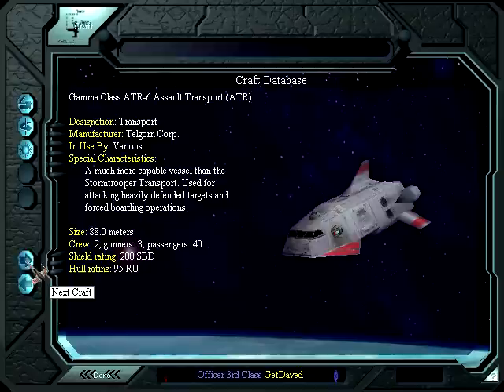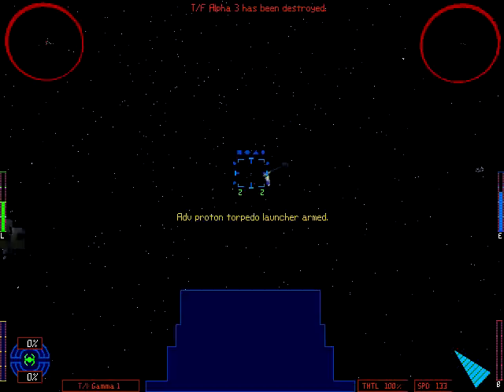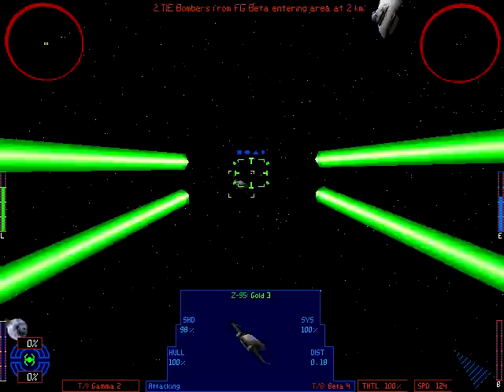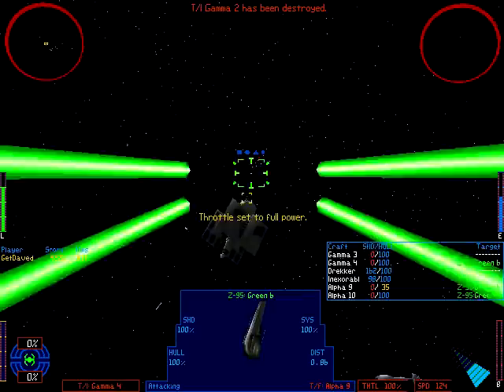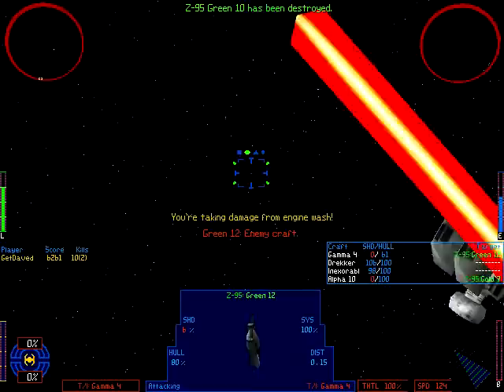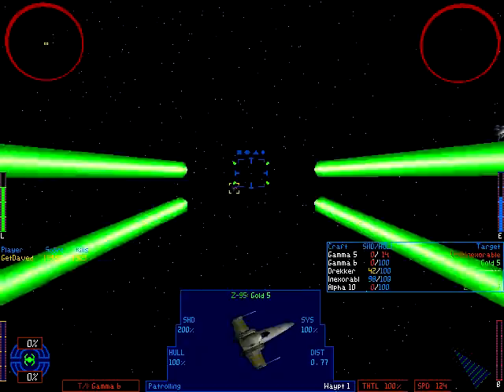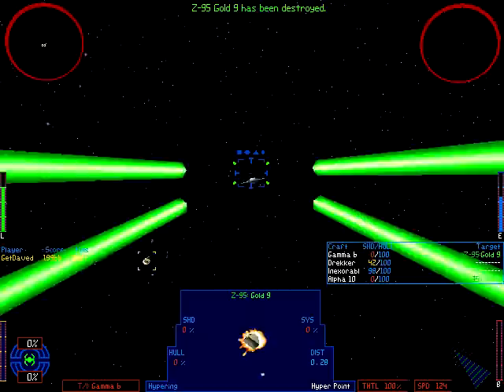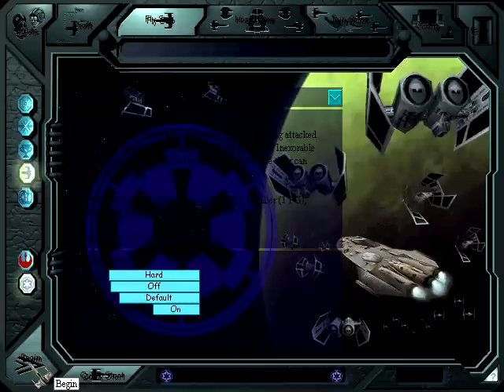Let's Play X-Wing vs TIE Fighter pt 3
We take another shot at the previous mission from the Imperial side, and in a real ship.  I then spend a bit of time talking fighters.  See if you can see the part when I try drawing it out to reach the end of Imperial March and fall about 30 seconds short.